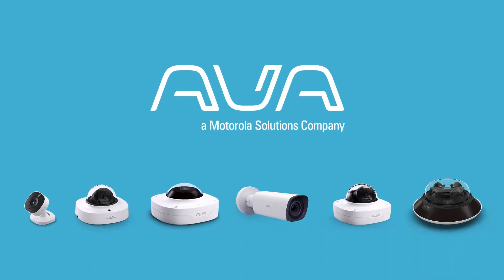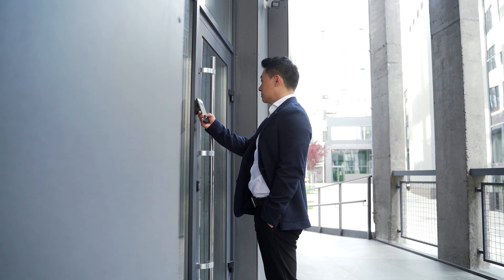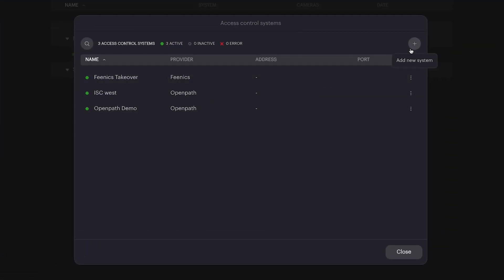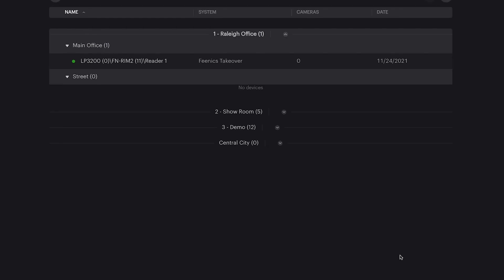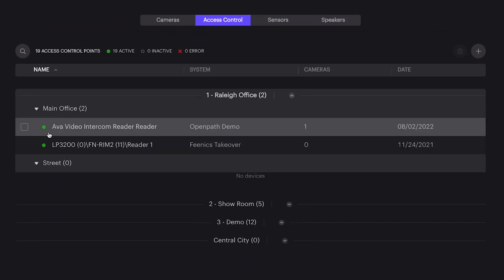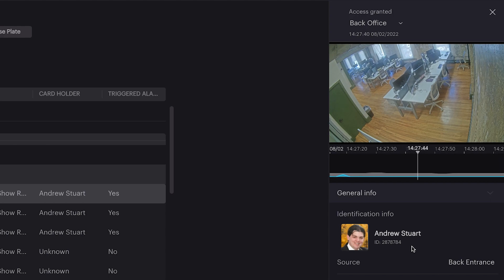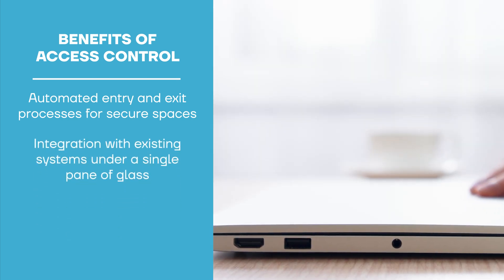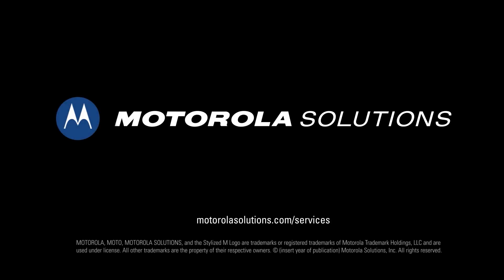Ava Tutorial Series: Access Control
Discover access control integrations with Ava Aware. Watch detailed accounts of alarms associated with accessing control points, review access and exit attempts in real-time, and even grant access to authorized staff instantly from the system.

In this video, we highlight our friends at Openpath.

Ava Aware is a cloud video management system made for simple, smarter security.

For more information on Ava Aware and all of its features